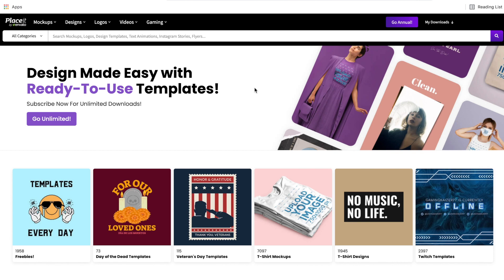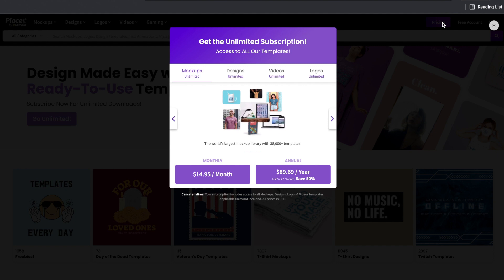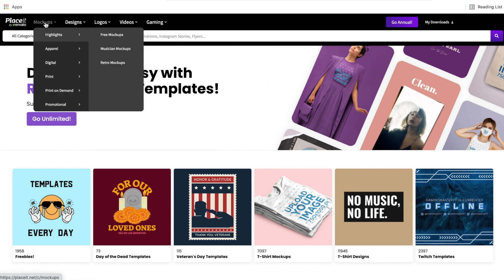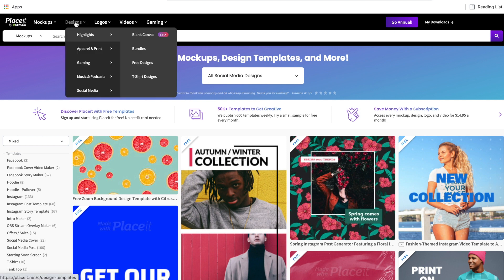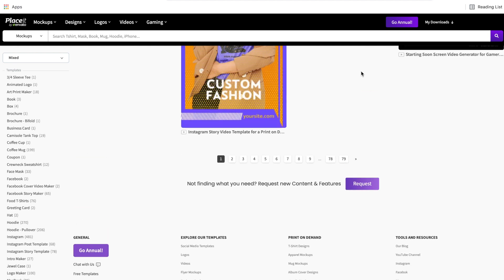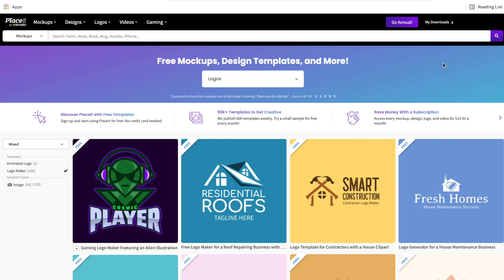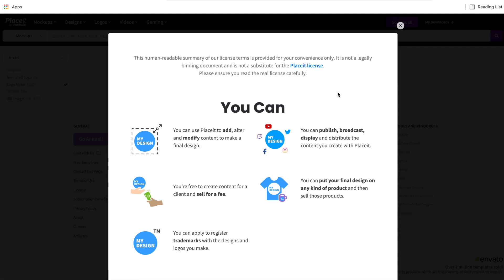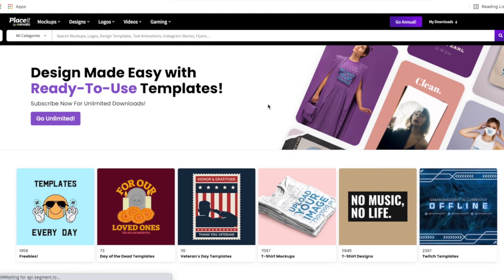Placeit Free vs Paid | What's The Difference?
In this video, learn the differences between a Placeit free account and a Placeit paid account. The Placeit free subscription allows users to download free mockups, free logos, free tshirt designs, free intros, and more.